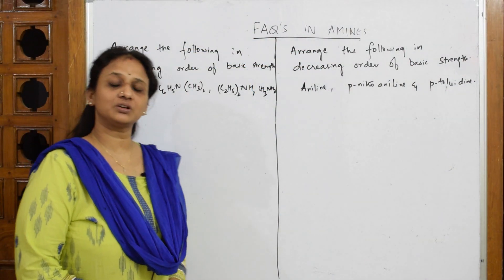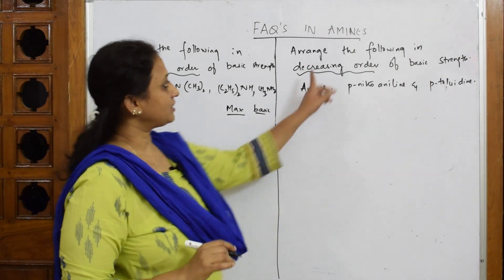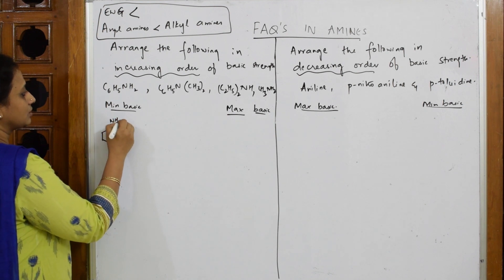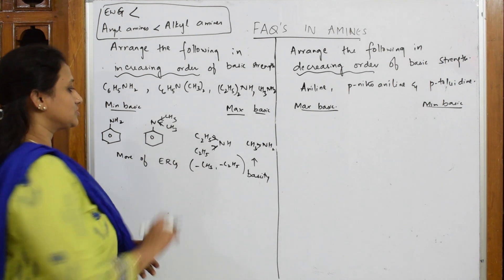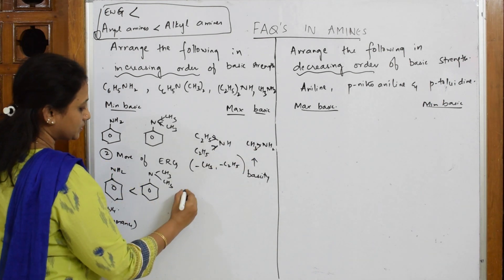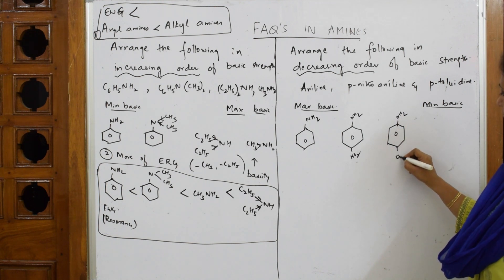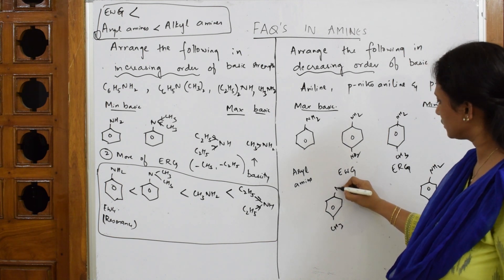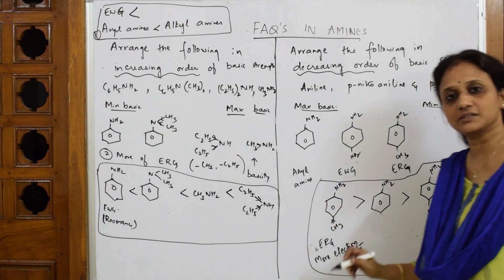arrange these in decreasing and increasing order of basic strength|Amines|Part 37|class 12|unit 13